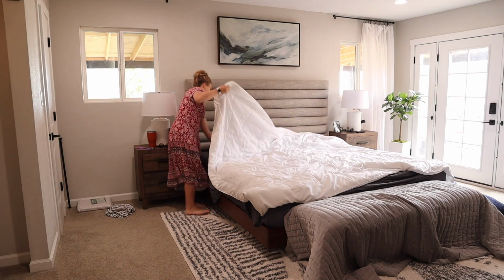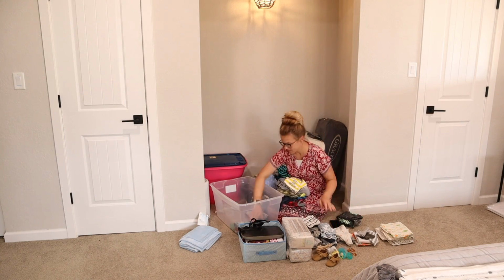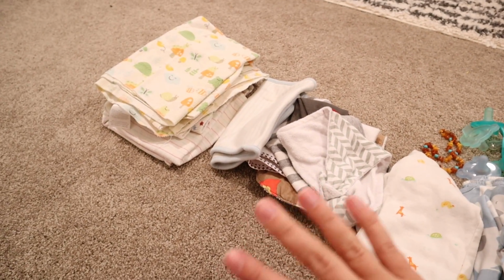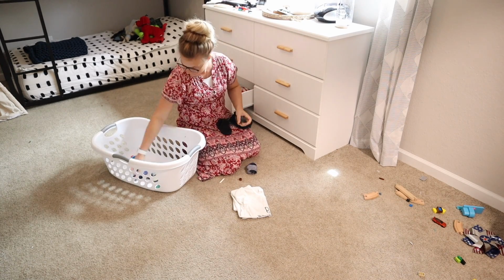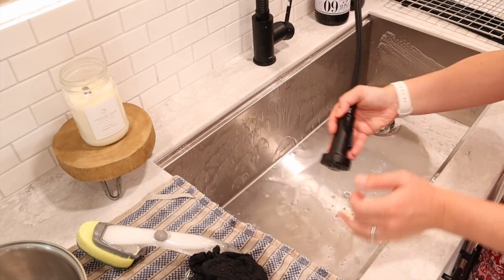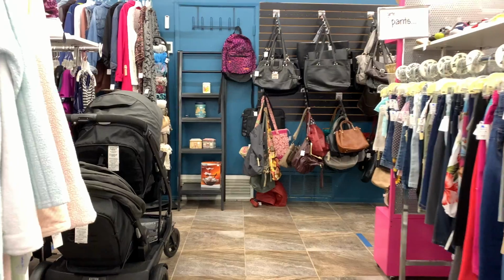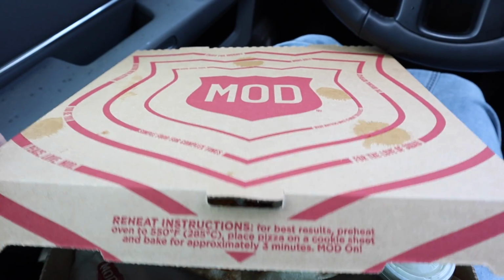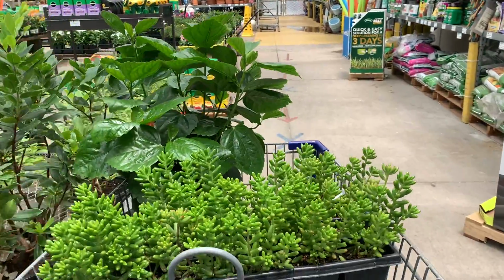BABY #3 PREP & UPDATES!!👶🏻 SHOP, PREP & CLEAN WITH ME | DAY IN MY LIFE AT OUR ARIZONA FIXER UPPER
BABY #3 UPDATES & PREP! In today's video I share a baby update, then I take you along on the next two days as I prep for baby, clean, shop and more!

☀︎LINKS:
My Dress - Target in-store.
Wipe Container (It was $19 when I bought it so keep an eye out it might go on sale again)
Small Wipe Container (the small one is still on sale)
Ceiling Fan
Walmart Curtain Rods (you can find a shorter size in stores)